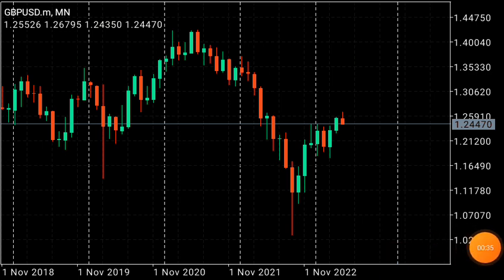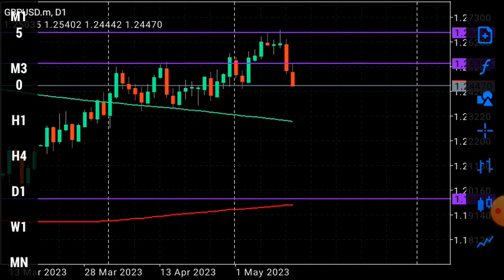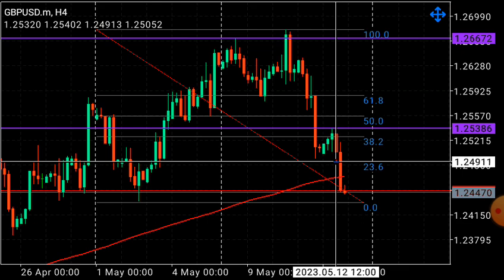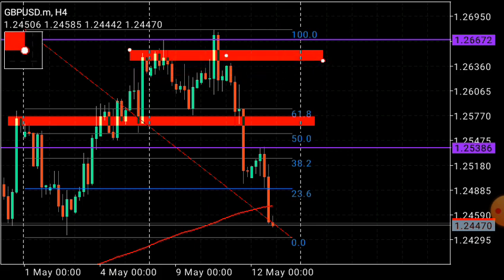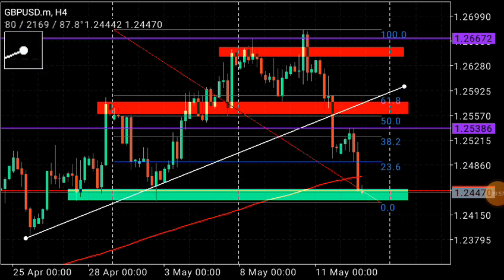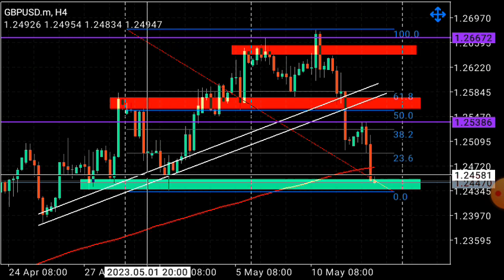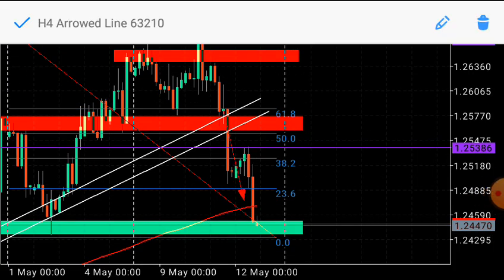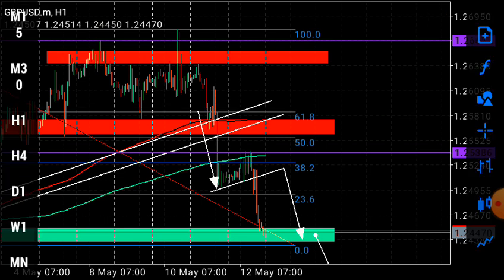EXPOSING MY INSANE 2023 TRADING STRATEGY